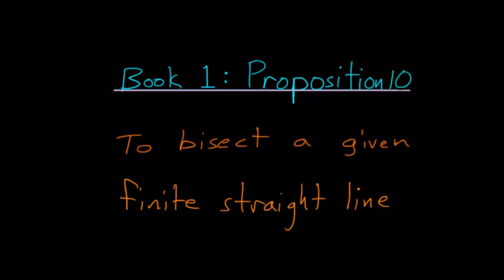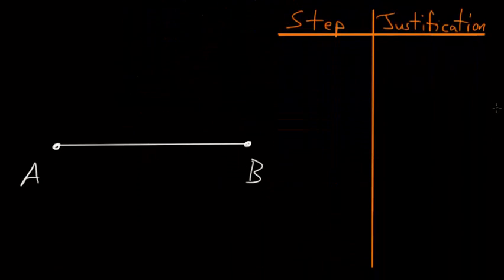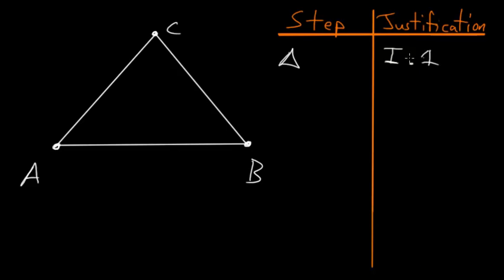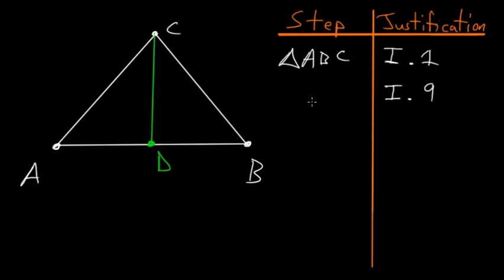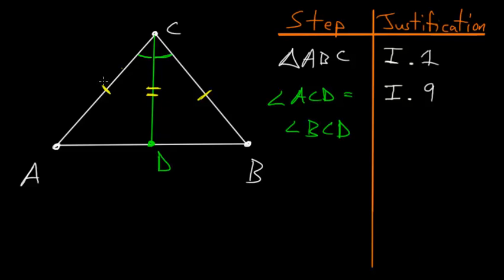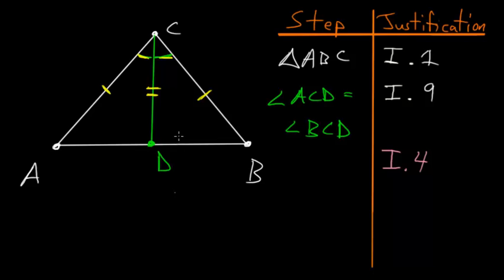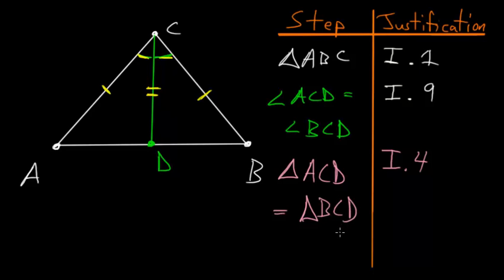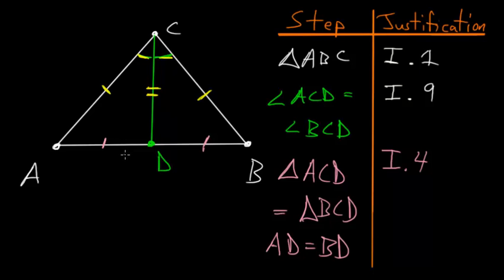Euclid's Elements Book 1: Proposition 10, Bisecting A Line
This is the tenth proposition in Euclid's first book of The Elements. This construction proof focuses on bisecting a line, or in other words, cutting a line in half.